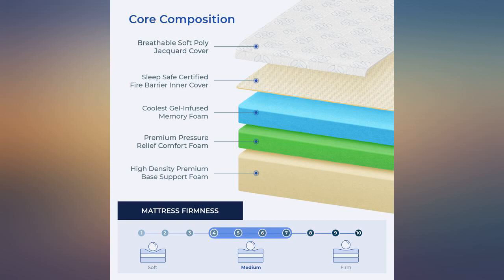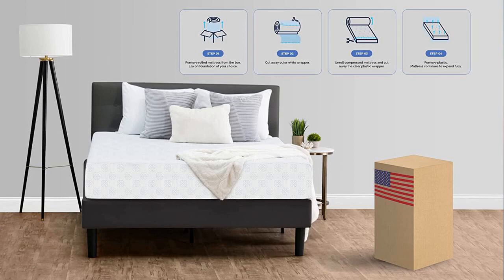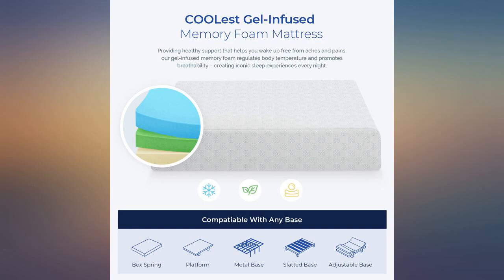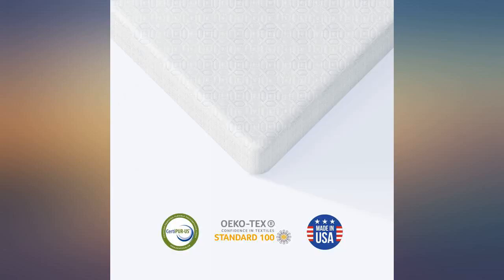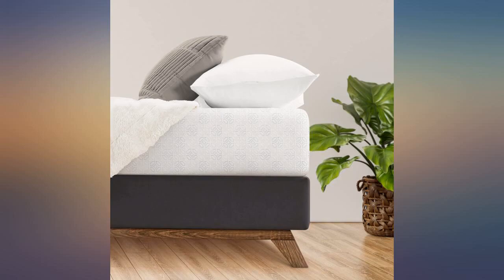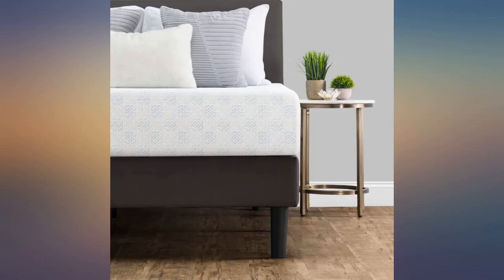Icon Sleep 12 inch Coolest Gel Memory Foam Mattress, Made in USA, 2022 Model, revieww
Icon Sleep 12 inch Coolest Gel Memory Foam Mattress, Made in USA, 2022 Model, Triple Layer, CertiPUR-US Certified, Bed-in-a-Box, 100 Night Trial, Limited Warranty, Green Tea, King

Main Features:
- MULTIPLE-LAYER DESIGN - Top layer Cooling Gel-infused Memory Foam with Green Tea extracts pulls away heat from the body for cooler sleep, superior comfort, and fresher mornings. Underneath is a high-density foam that provides a transition to a pressure relief layer. At the bottom is a high-density base support foam that extends support for all body shapes and sizes. All these layers are covered and protected by a fire-resistant, knitted poly jacquard fabric.
- MADE IN THE USA - Handcrafted in the USA with American-made foams from a brand new production facility owned and operated by mattress expert maker Zinus.
- CertiPUR-US CERTIFIED - All foams are made under stricter standards with better compliance with federal laws protecting you and your family's health and the environment.
- MATRESS-IN-A-BOX - Compressed, rolled, and ships in ergonomic packaging for the ultimate unboxing experience.
- Iconic Customer Service?  Check. Sleep soundly knowing this mattress has your back in more ways than one! The COOLest Gel mattress comes with a Forever Warranty that covers your purchase plus a 100-Night Sleep Trial that guarantees a full refund if you're not 100% satisfied. No questions asked.